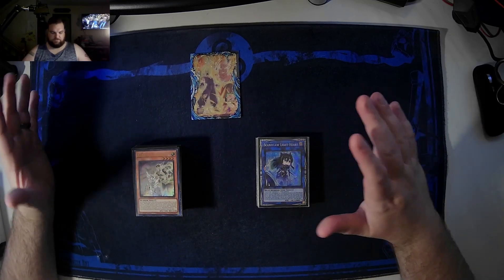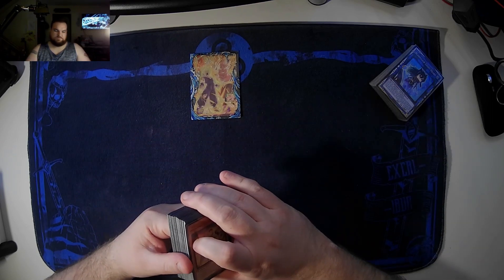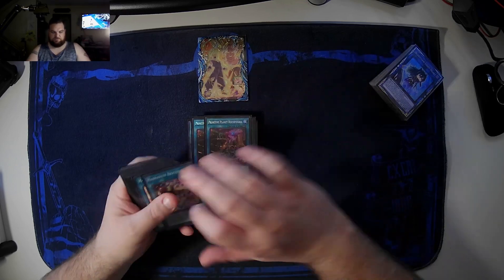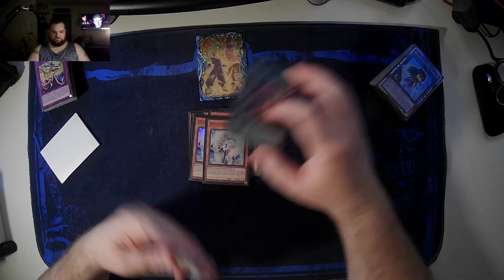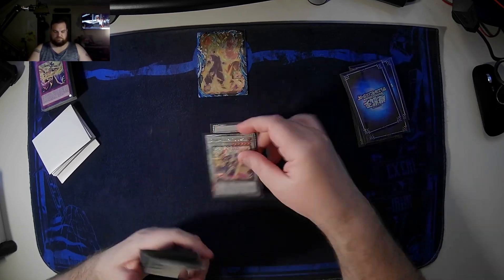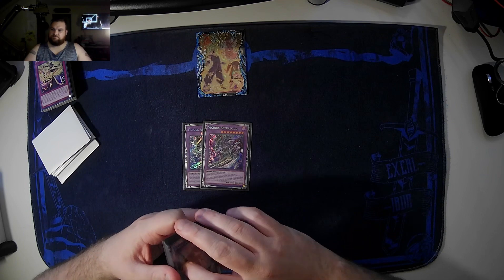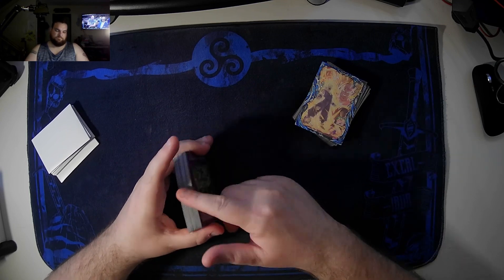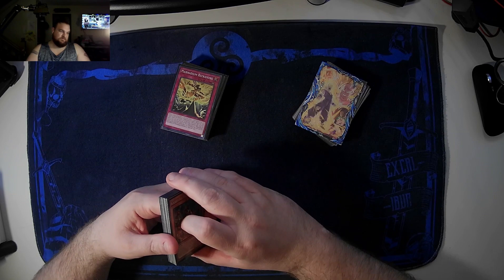Yu-Gi-Oh! Mannadium Deck June 2024